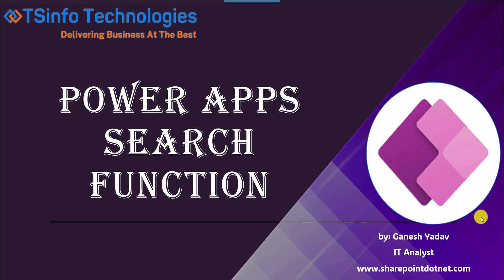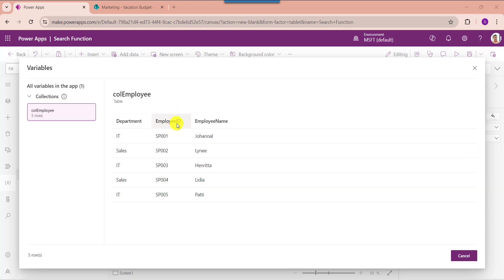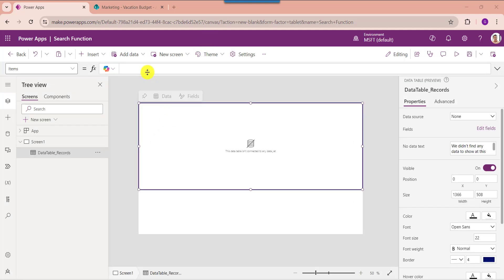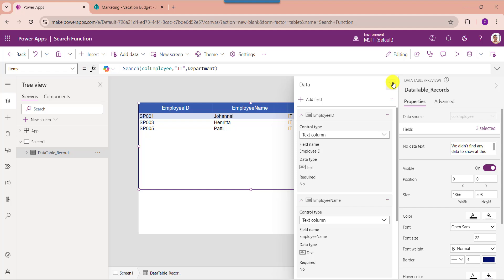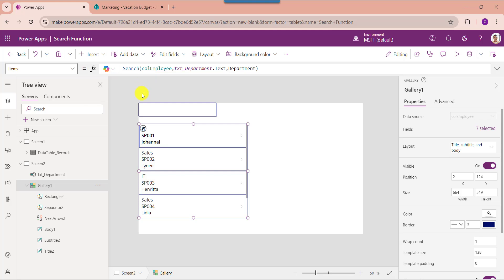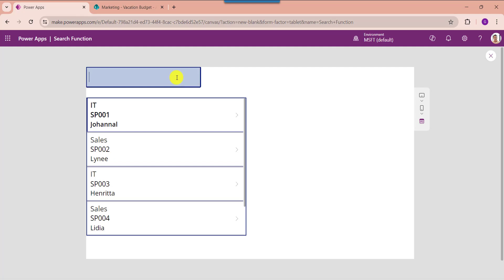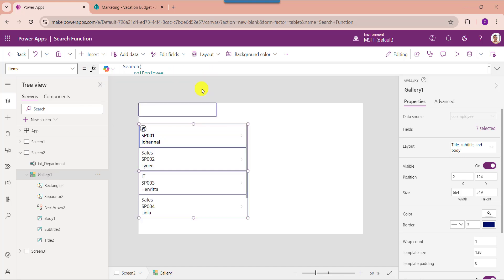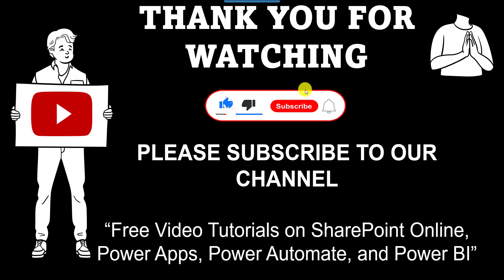Power Apps Search Function | How to Use Power Apps Search Function | Power Apps Search Gallery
Power Apps Search function is used to find records from a table that contains a string value in any of the columns. And, the search string can be presented anywhere in the columns.

We can use the Search function matches using a single string instead of a formula. This function will not take any column value other than a text value, such as a Number, Choice, Picture, Hyperlink, etc.

Also, you should know the Lookup column does not work with the Power Apps Search function.

In this Power Apps video tutorial, I will explain how to use the Power Apps Search Function using different scenarios. Such as:

1. How to work with the Power Apps search gallery
2. Power Apps search function with SharePoint list
3. How to overcome the Power Apps search function delegation warning
Visit a complete tutorial on 6 Various Power Apps Search Function Examples